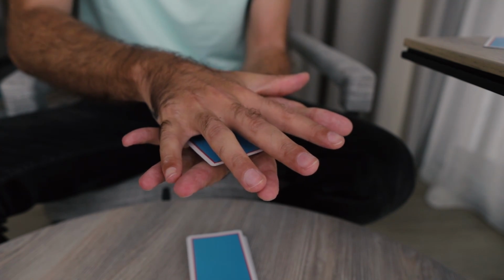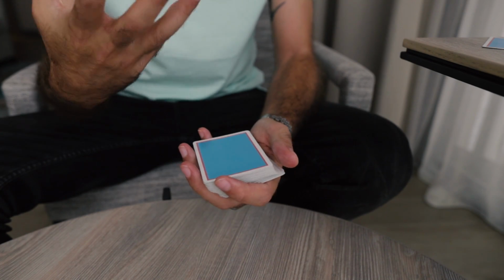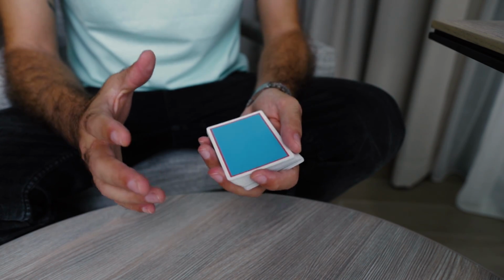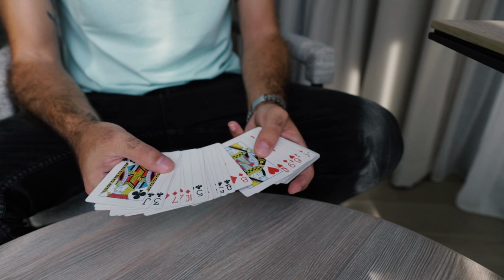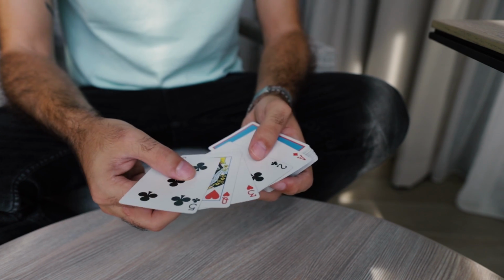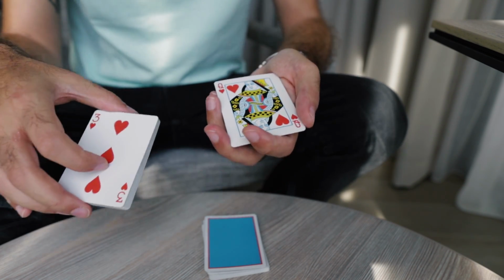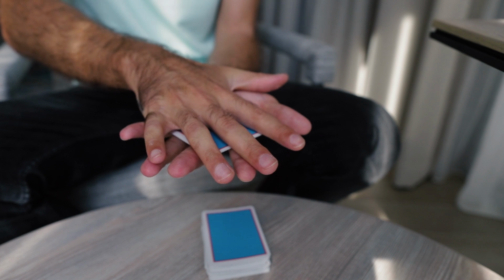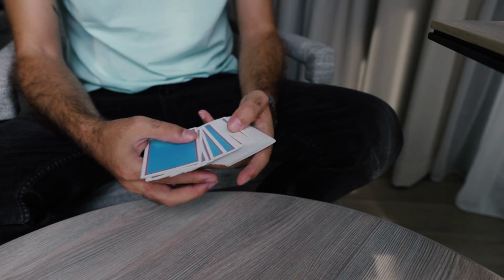The POWERFUL 5-Card Effect : BIDDLE TRICK (TUTORIAL)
The Biddle Trick is one of the most powerful effects you can do, IF YOU DO IT RIGHT. It's very important to be as believable as possible when doing each step as if you are really doing what you say you are doing. Reading their mind, making the card vanish, etc. Believe it and they will.